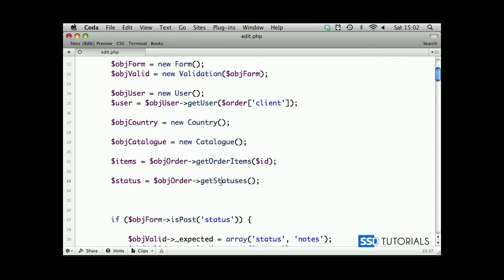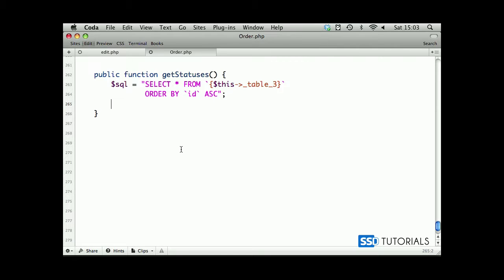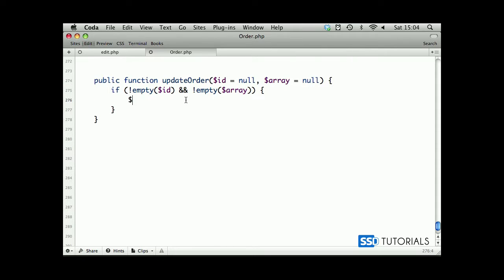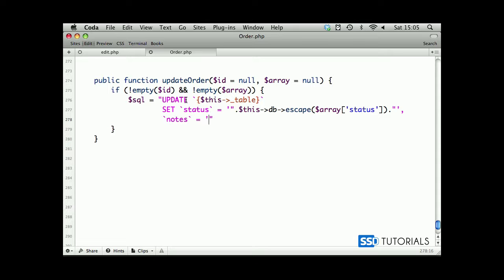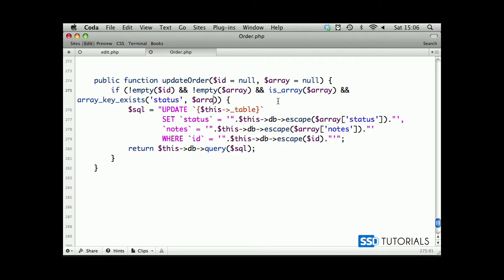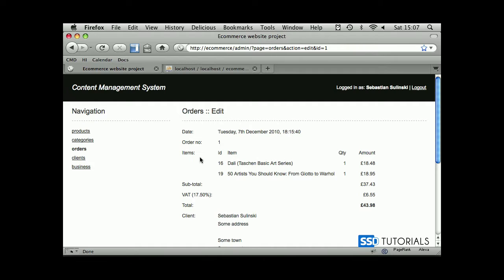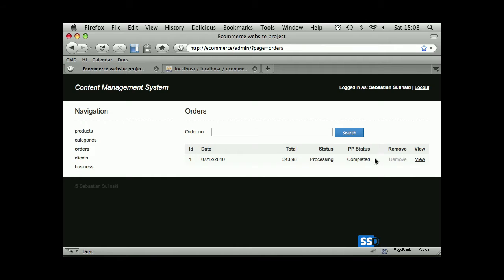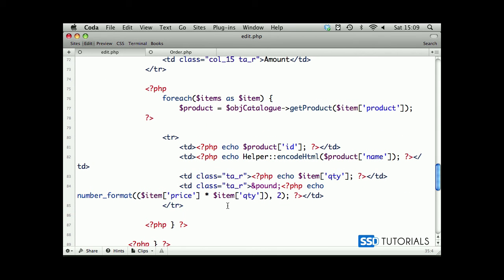21-11: E-commerce application with PHP, MySQL, Ajax and PayPal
Statuses menu